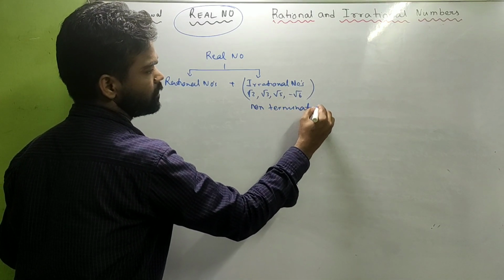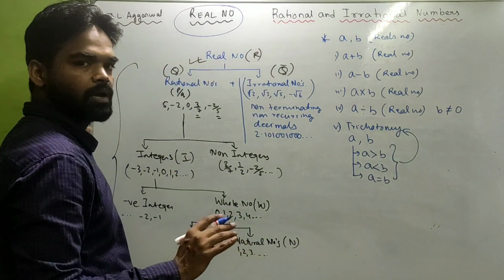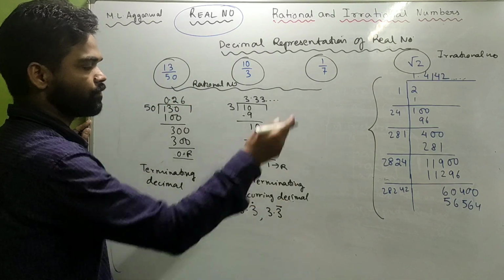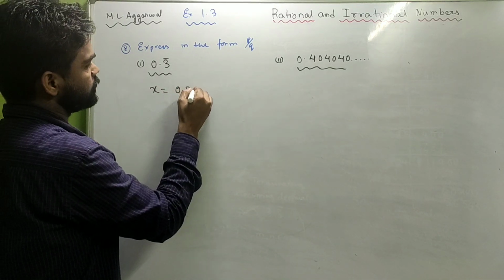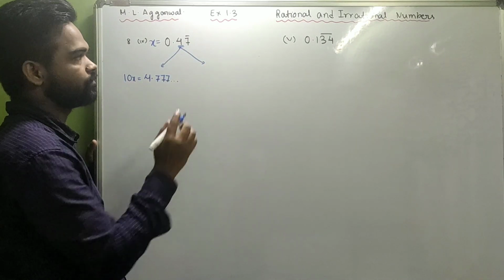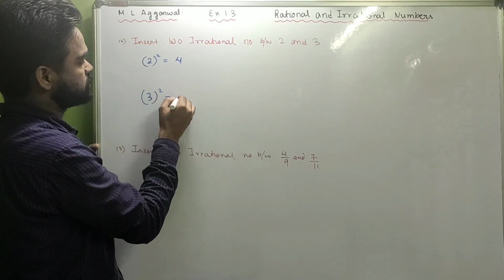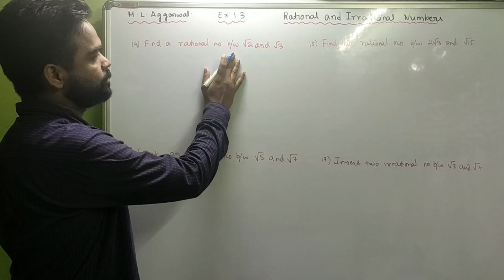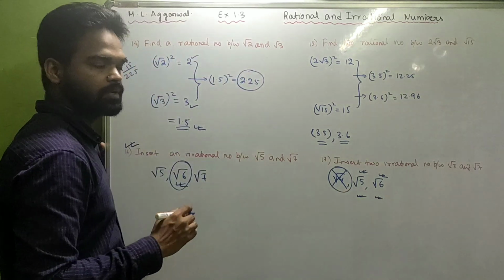Rational and Irrational numbers , Class 9 | Exercise 1.3 | M L Aggarwal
Real numbers
Conversion of recurring decimals to Rational numbers
Inserting rational numbers between two irrational numbers
Inserting irrational numbers between two irrational numbers
Inserting irrational numbers between two rational numbers